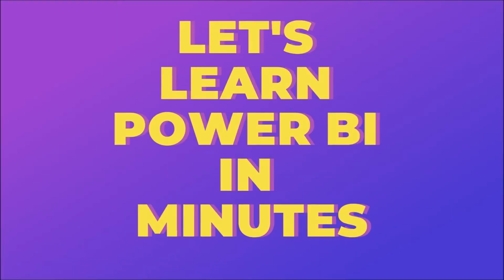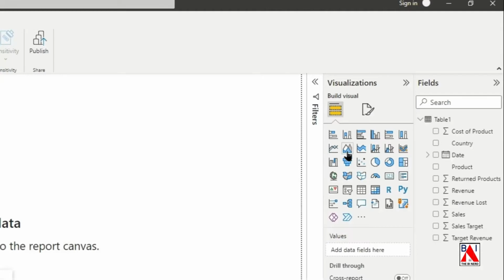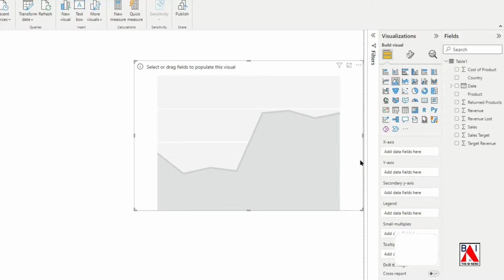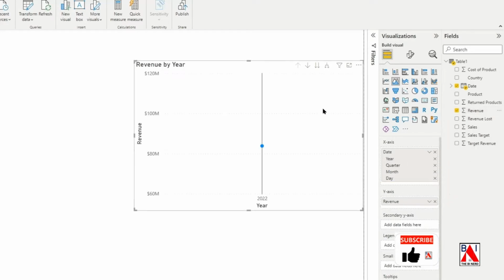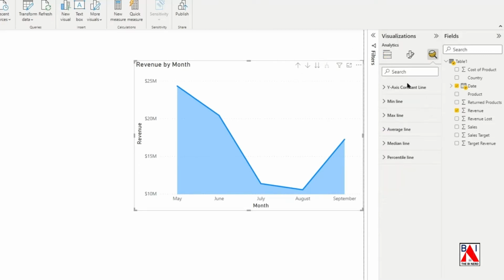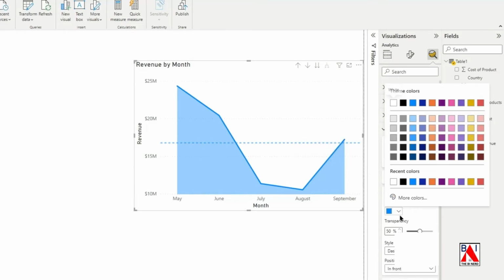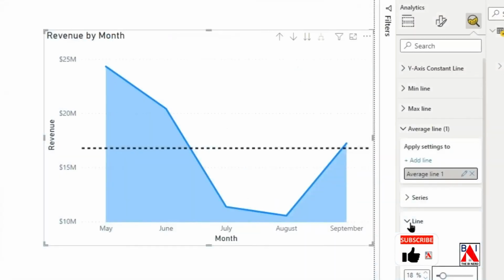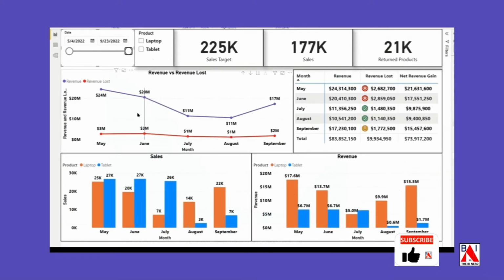Average Line in Area Chart Power BI QUICK and EASY in 1 Minute